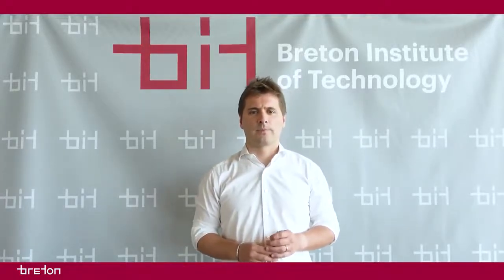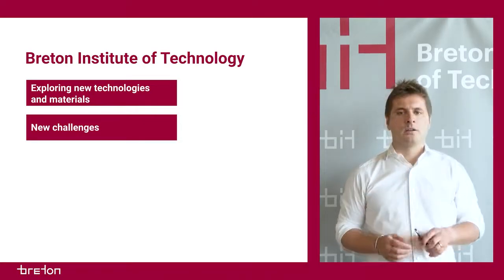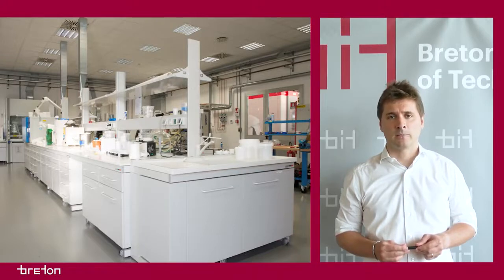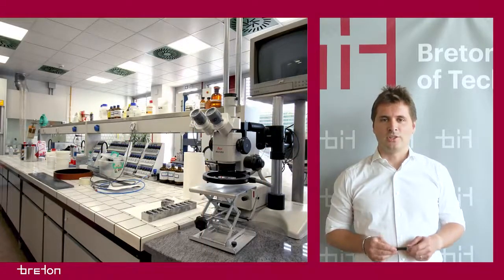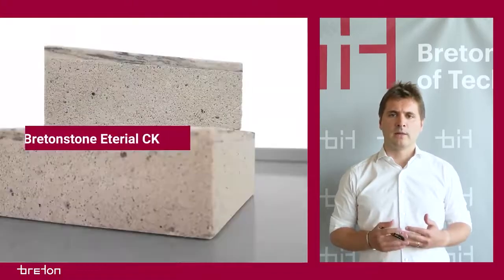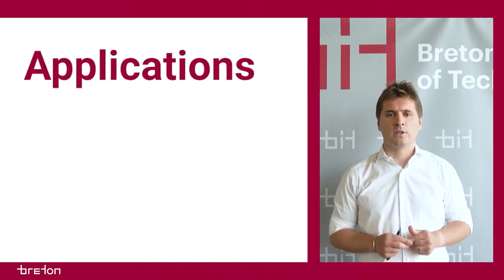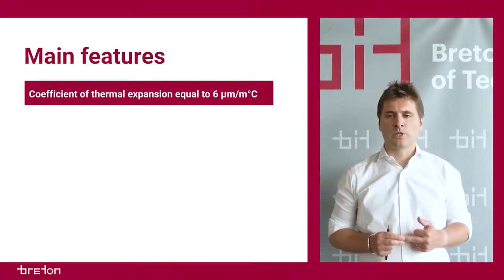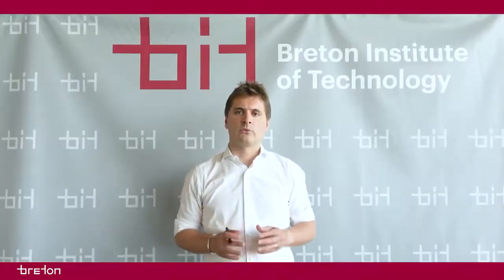BretonStone Eterial CK, the new panel designed to be coupled with super thin ceramic slabs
The main purpose of the Breton Institute of Technology - BIT – is the exploration of new technologies and new materials, which has always been a fundamental part of Breton's DNA.

Since the early seventies, several teams at Breton have been designing and testing innovative solutions to develop new materials, to anticipate the needs of businesses and the market.

In addition to research in the field of composite stone and electrochemical devices, the BIT also conducts research into the development of ceramic technologies and innovative materials.

Following the development and growth of super-thin slabs in the ceramic industry, the BIT has focused on the development of a new technology to expand the application potential of ceramic surfaces themselves.

The result is BretonStone Eterial CK, the super-light, eco-sustainable panel ideal for bio-construction and with multiple applications.

00:41 Breton Institute of Technology
01:32 How innovation is born in BIT
03:09 Bretonstone Eterial CK
03:59 Bretonstone Eterial CK, purposes
04:40 Bretonstone Eterial CK, applications
05:12 Bretonstone Eterial CK, the main technical specifications